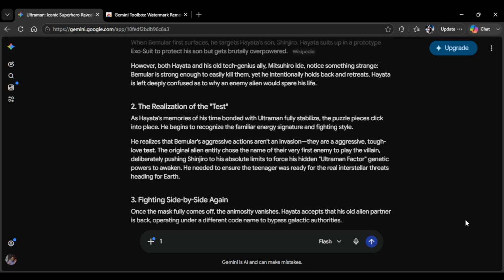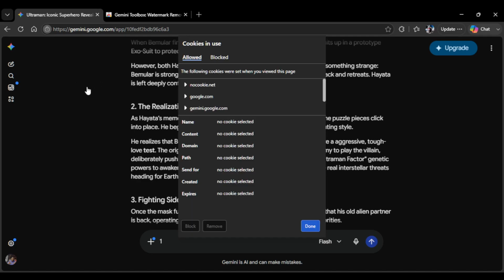How To Fix Veo Video Not Generating in Gemini! Tutorial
Today we talk about ai video generator,fix veo video not generating in gemini,google veo 3 tutorial,ai content creation